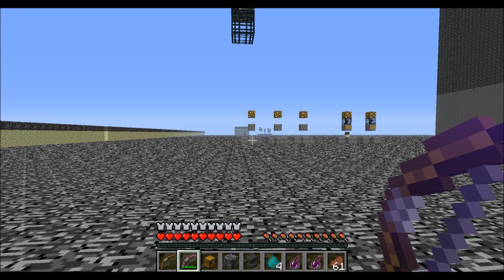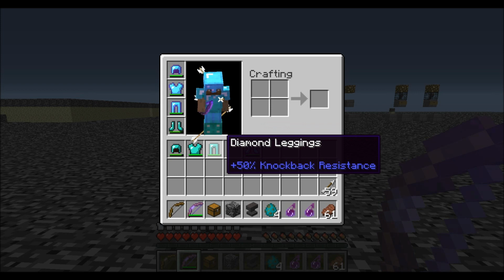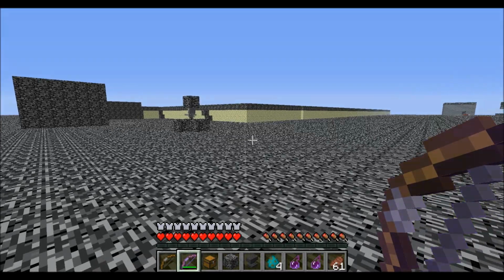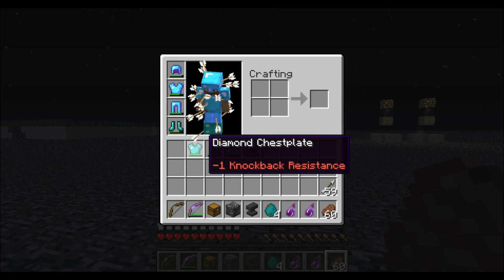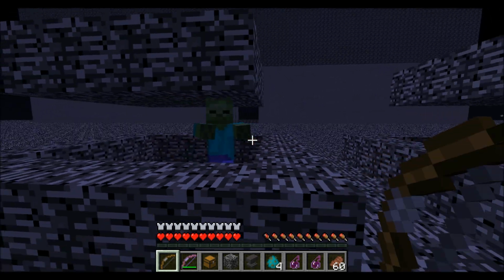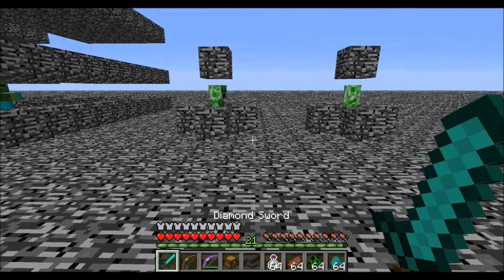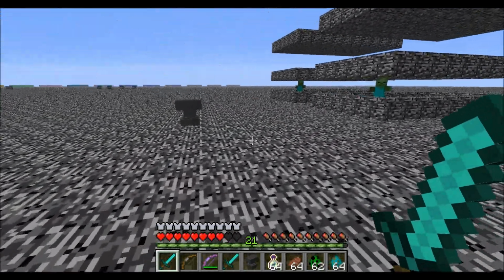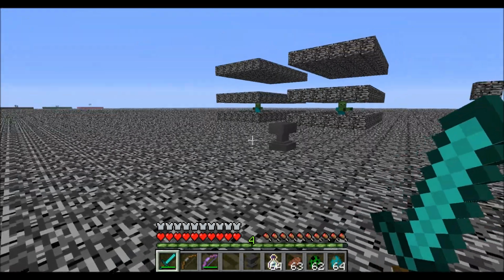Minecraft - Practical Guide to 1.6 Attributes #1: Knockback Resistance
This series will be explaining the various attributes added in 1.6 and how they can affect gameplay in a custom map. This is the first installment where I explain the basics behind knockback resistance for mobs as well as its application on items.

Post a comment if something was unclear, if I missed something, or if you have something else you want to see tested.